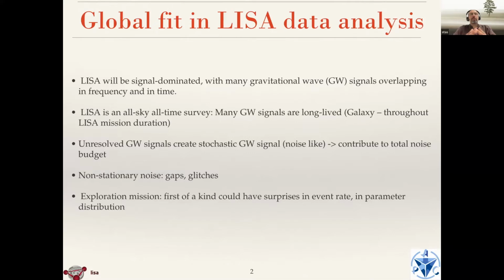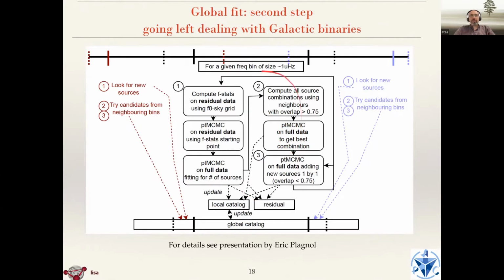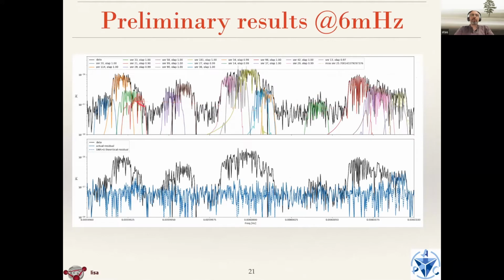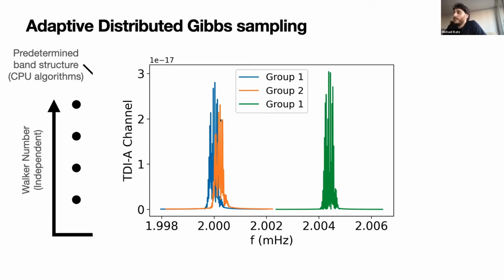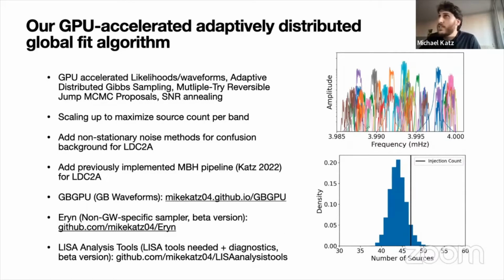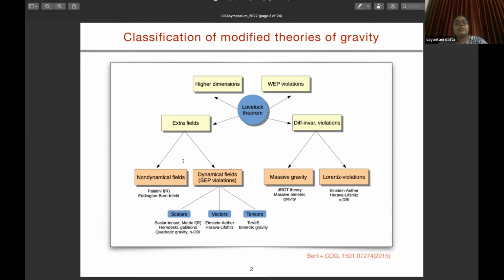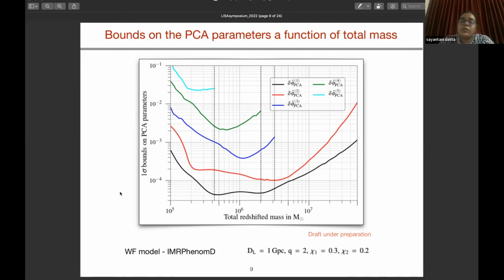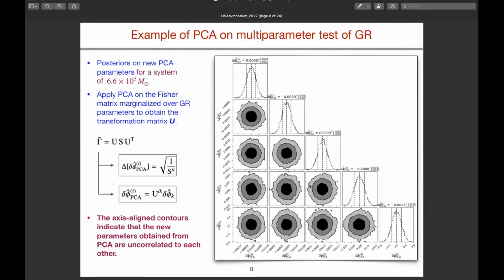LISA Symposium XIV Parallel C LISA Data Analysis 1 part 1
Part 1 of 6 sessions of LISA Data Analysis

00:00 Global Fit: Find, Remove, Iterate, Enjoy - Stanislav BABAK (APC/CNRS, Paris)

23:41 A New GPU-accelerated Global Fitting Algorithm for LISA Data Analysis - Michael KATZ (Albert Einstein Institute, Potsdam)

45:25 Enhancing the Performance of Multiparameter Tests of General Relativity with LISA Using Principal Component Analysis - Sayantani DATTA (Chennai Mathematical Institute)